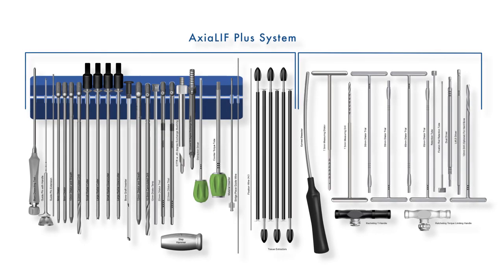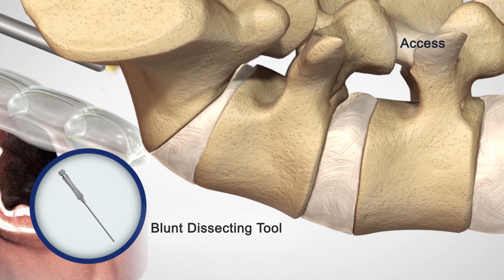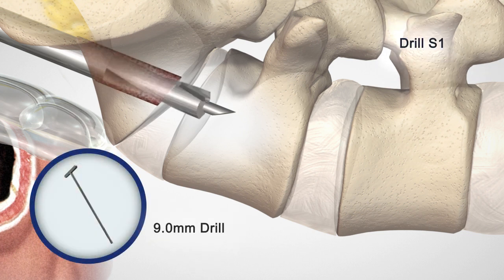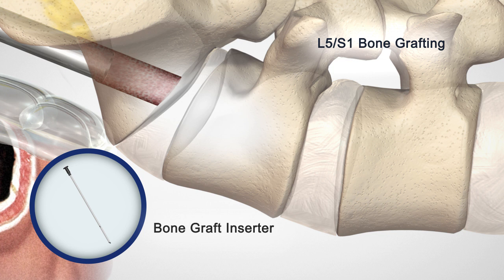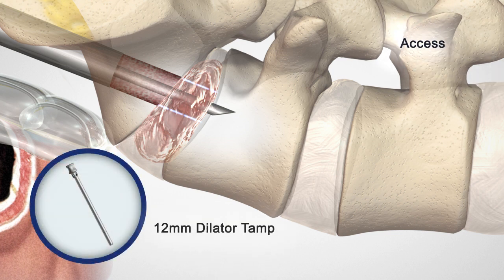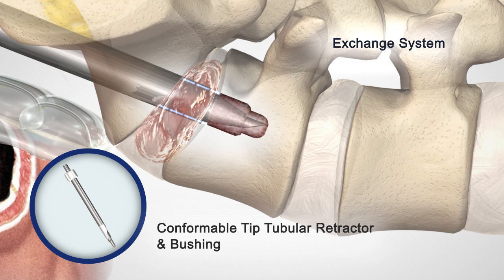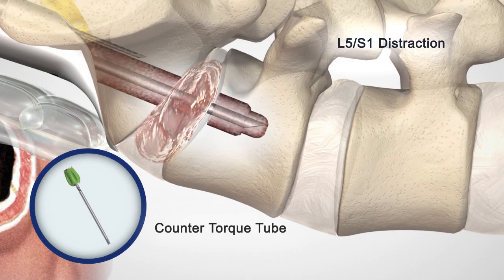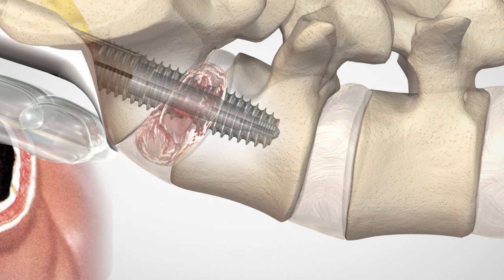The AxiaLIF+® L5-S1 Spinal Fusion Procedure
Every step of the AxiaLIF+® procedure – Access, Discectomy, Grafting, Distraction, and Stabilization – is designed to produce quality patient outcomes including excellent fusion rates and low complication rates with procedural efficiencies in mind.

With over 14,000 AxiaLIF+® procedures performed in the US, there are presently 80+ medical research studies establishing the safety, efficacy and biomechanics of AxiaLIF+®. Recognizing that each patient’s needs are unique, the AxiaLIF+® System represents an outstanding option to address pathology at the L5-S1 disc space.

To learn more about AxiaLIF+, or to find a surgeon who performs AxiaLIF near you,